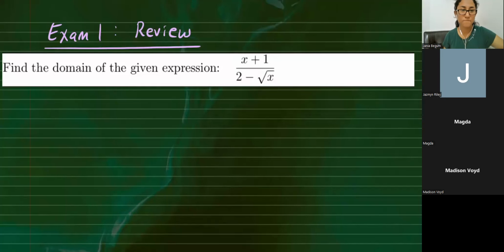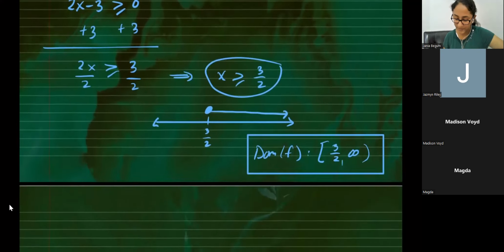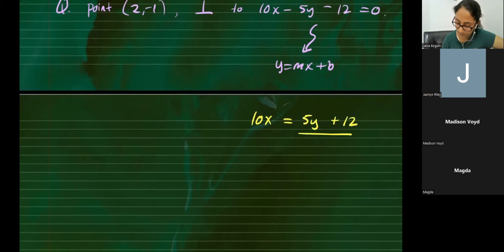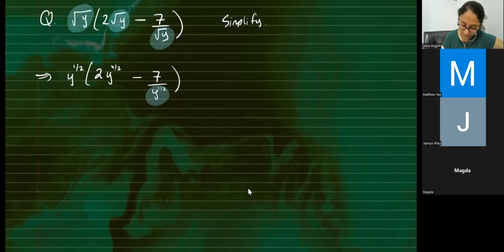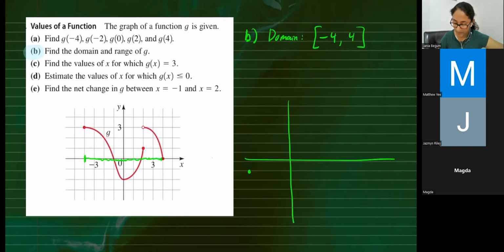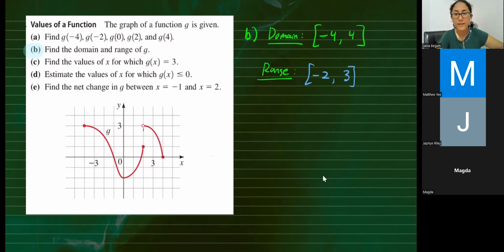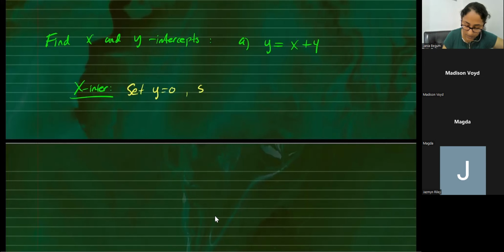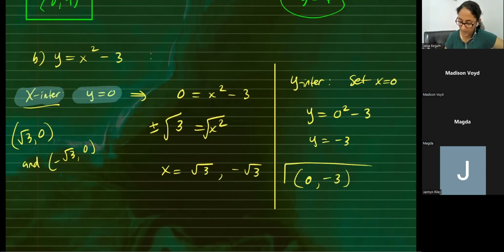Precalculus (Math 1000) Exam 1 Review Session